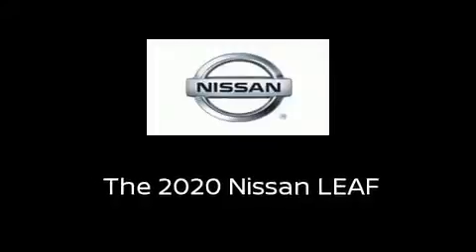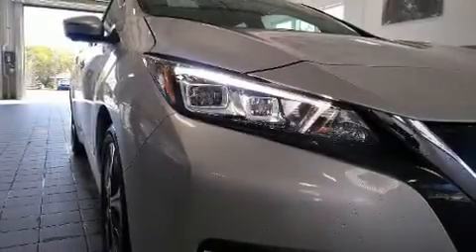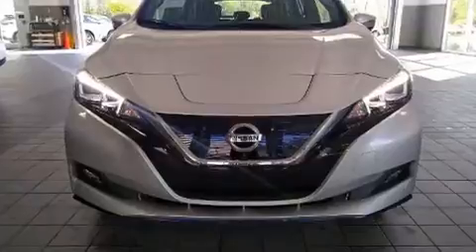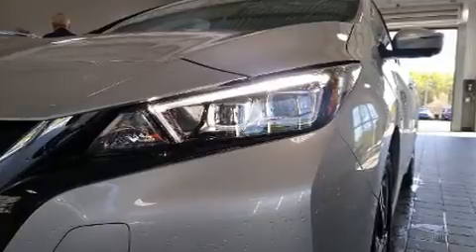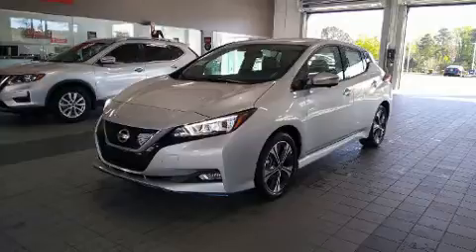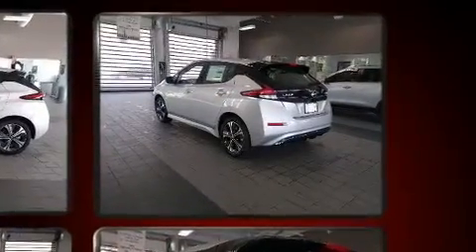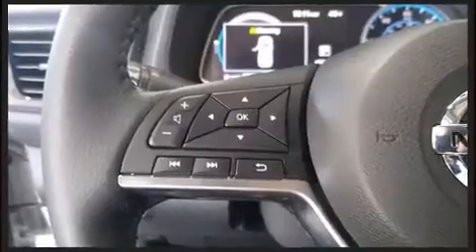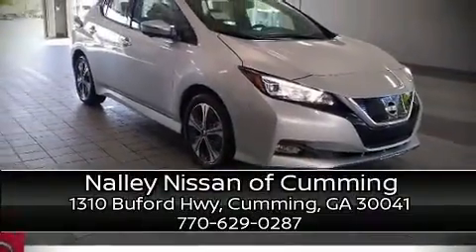2020 Nissan LEAF SL PLUS in Cumming, GA 30041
Introducing the 2020 Nissan LEAF. This 4 door, 5 passenger hatchback is waiting for you to take home! Top features include a split folding rear seat, an automatic dimming rear-view mirror, heated seats, power door mirrors and heated door mirrors, lane departure warning, remote keyless entry, rear wipers, and more. Features such as automatic climate control and leather upholstery prove that economical transportation does not need to be sparsely equipped. Storage solutions are integrated throughout the interior, demonstrating thoughtful attention to detail. Audio features include an AM/FM radio, steering wheel mounted audio controls, and 7 speakers, providing excellent sound throughout the cabin. Nissan also prioritized safety and security by including: dual front impact airbags with occupant sensing airbag, front and rear side impact airbags, traction control, brake assist, ignition disabling, an emergency communication system, and 4 wheel disc brakes with ABS. For added security, dynamic Stability Control supplements the drivetrain. Our experienced sales staff is eager to share its knowledge and enthusiasm with you. We'd be happy to answer any questions that you may have. We are here to help you.